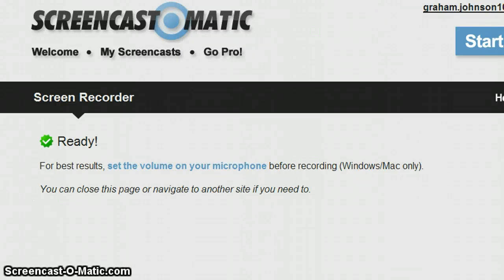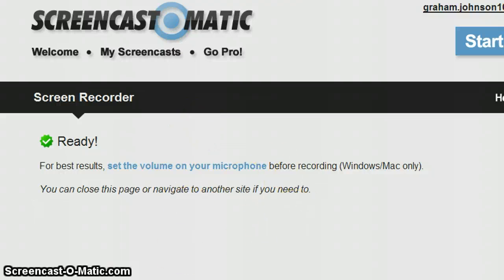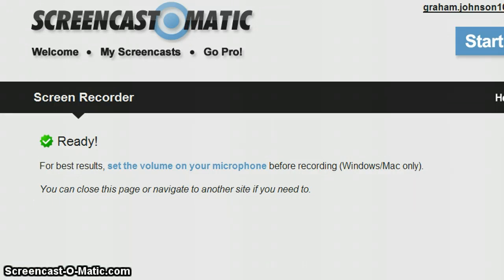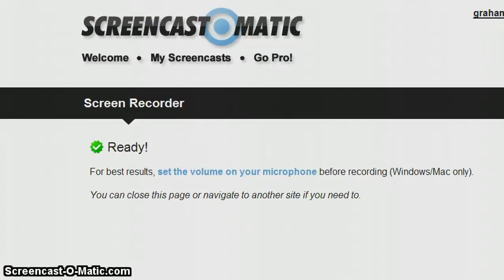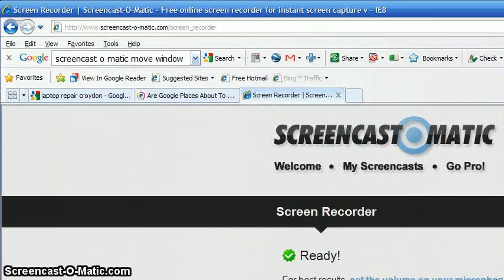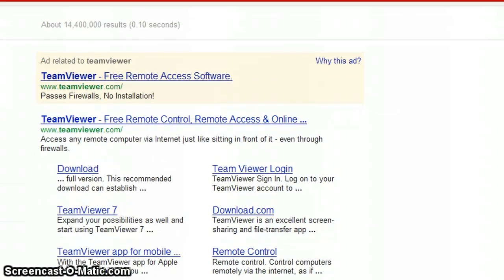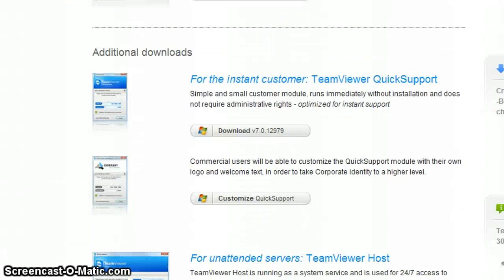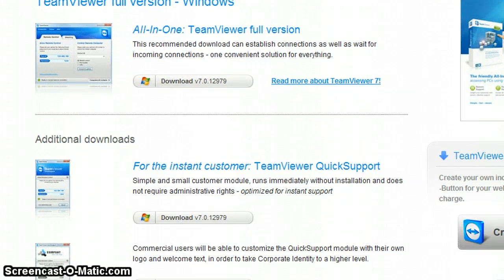Screen-O-Matic Review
A review of Java based screen and more capturing applet. OMG this is totally web based recording in the extreme